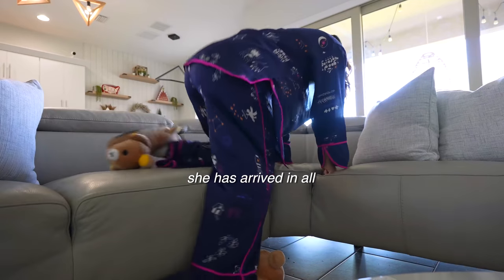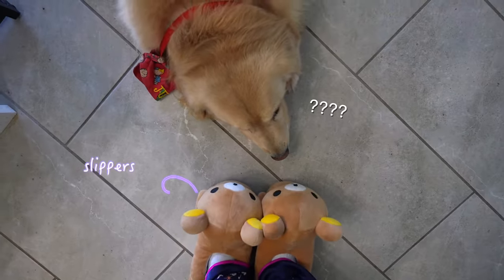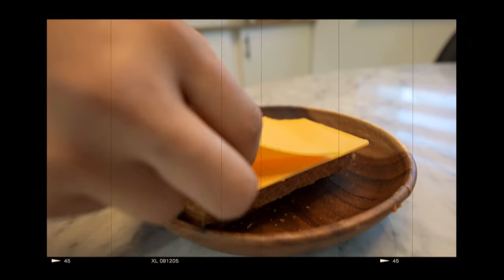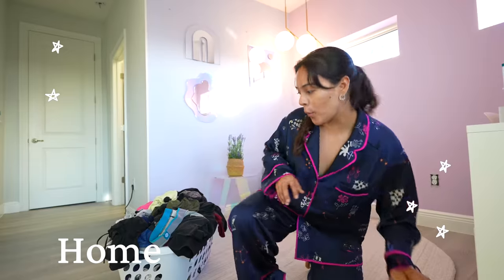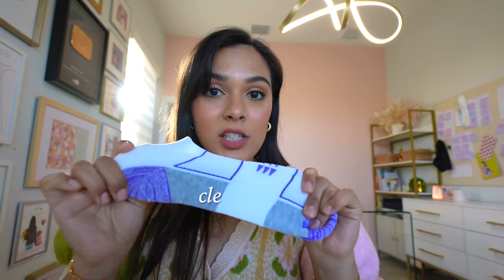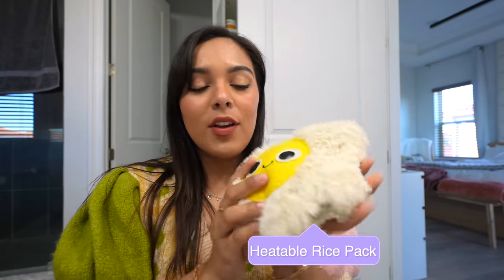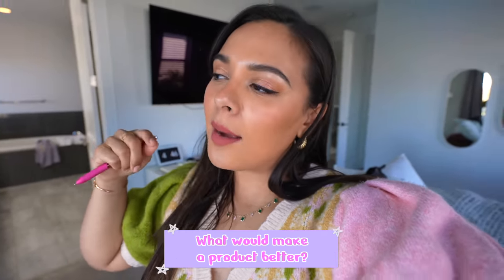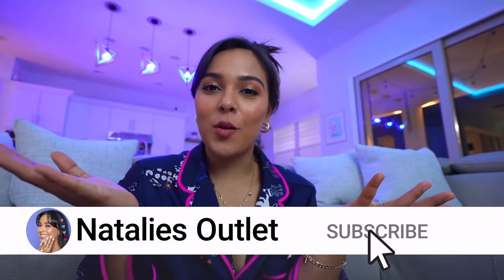10 Period Products You Need 🩸Period Routine + Hygiene Hacks | NataliesOutlet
10 Period Products You Need 🩸Period Routine + Hygiene Hacks | NataliesOutlet
Hi Outties! 🙂 today I wanted to share with you my FAVORITE products when helga's about to arrive alongside tips, my period horror story (yikes!), my period drawer & a lil Q&A answering your bloody questions ✨comment below "blood sisters" if you're currently synced up with my flow 💃🏽

▬▬ ✦ C L I C K  B E L O W ✦ ▬▬

✦ tik tok/ instagram/ twitter ✦ @nataliesoutlet

This beauty hack, video is sure to help you save time and not have to sort through so many period hack tiktoks, (Tik Toks). Some of the hacks shown include, makeup, fashion, some DIY and basic hair hacks. if you enjoyed this video be sure to check out my other beauty, gadget, testing, asmr and sleep videos, my last video was SMART PRODUCTIVITY HACKS THAT WILL SAVE YOU TIME and my last beauty video was Testing a FAST Facelift Massage ft. Gua Sha Facial (Beauty Busters)

00:44 intro
00:54 first day on my period
01:13 favorite period products
01:35 how to relieve your period cramps
02:28 yoga positions for cramps & PMS
04:18 Work Tips around my period
06:29 my period horror story 😬🩸
07:28 DIY pad at home for emergencies at school
07:59 organizing my period drawers/ product recommendations
11:06 bloody Q&A time- answering your questions 🙂
12:36 outro, thanks for watching 🌈